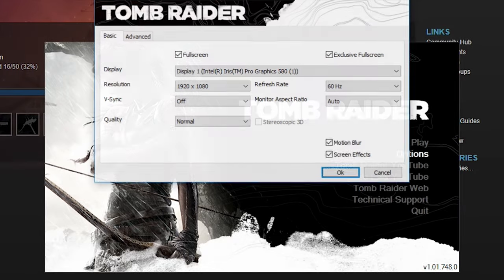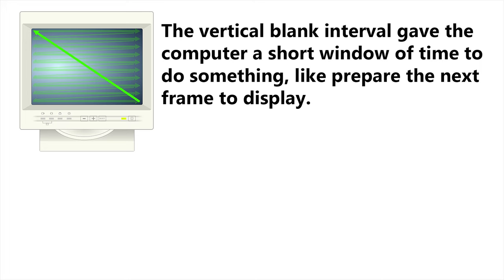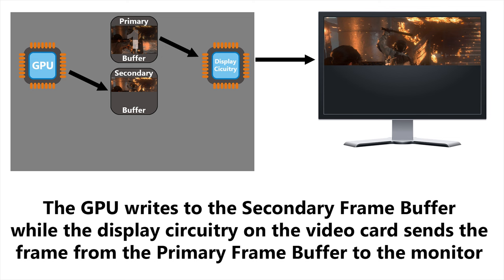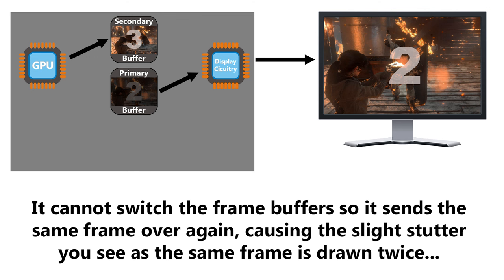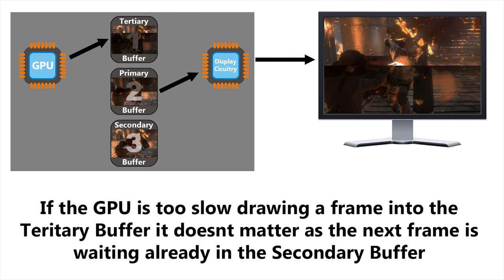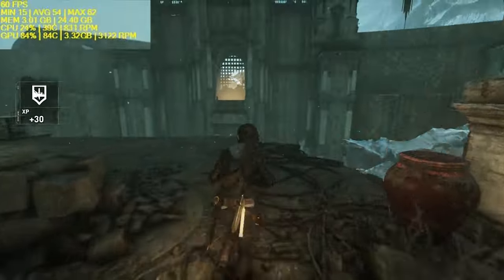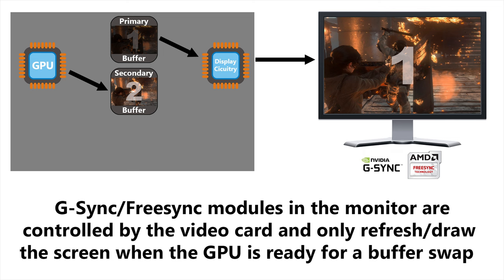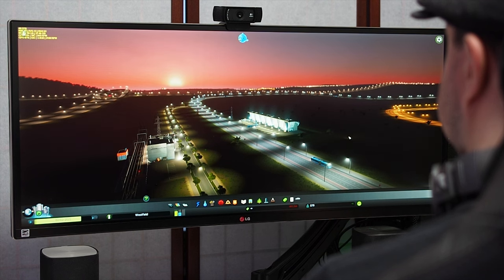Refresh Rates, V-Sync Settings and Frame Buffers Explained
Did you know an LCD monitor doesn't really have a refresh rate?
Do you know what the V-Sync On/Off setting in your game really does?
Do you know how frame buffers work and tie all this together?

I explain how all these thgins are related, how they work under teh hood, and when you should adjust your settings in your game and why!